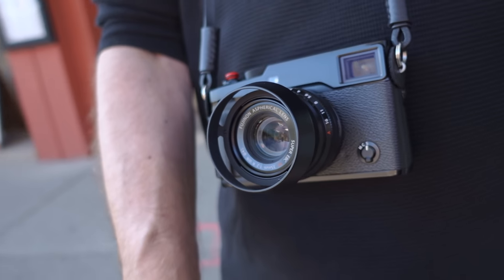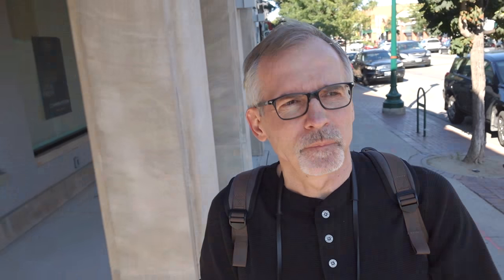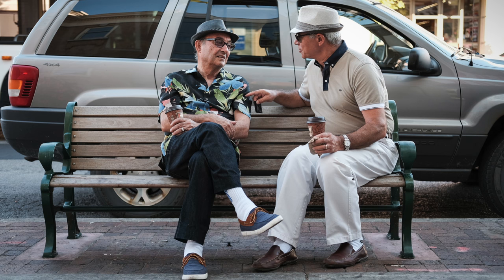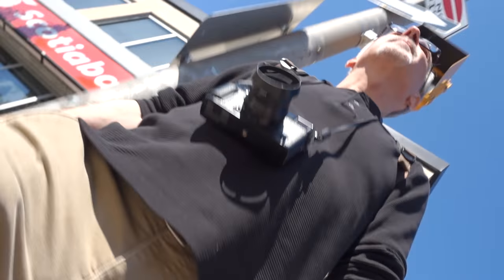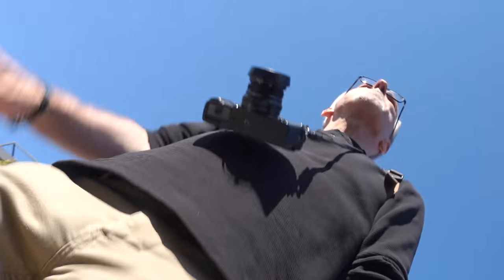Street Style with Fuji X-Pro 2 Vlog #2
We are on the street in Oakville with the Fuji X-Pro 2 doing some street and street style photography. While shooting this video (with the Sony RX100 Mk4) we added Street Style Toronto No.273 and 274 to the blog.

Bob, Ursula and Samantha Roman are a husband, wife and daughter team based in Toronto, Canada

Gear used:
Sony X100 Mk4
Selfie Stick

Still Images:
Fuji X-Pro 2
Fuji 35/2
Fuji 56/1.2
Fuji 18-55 Zoom

Roots Backpack